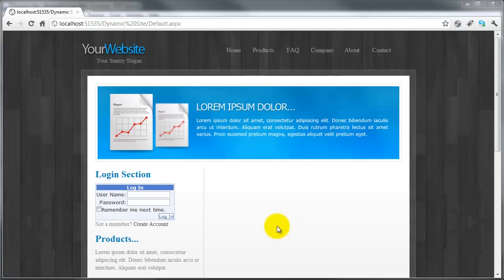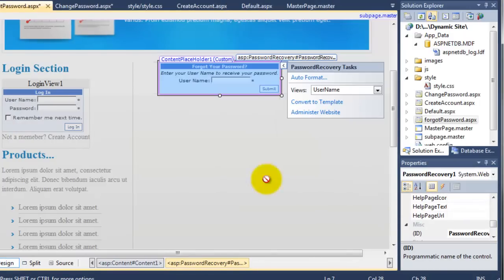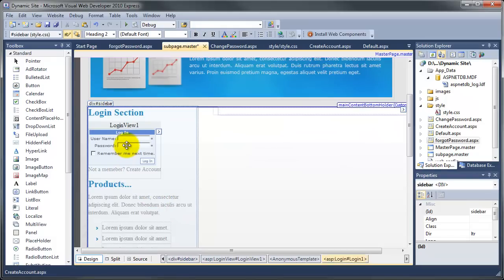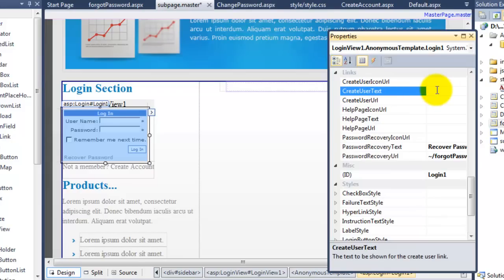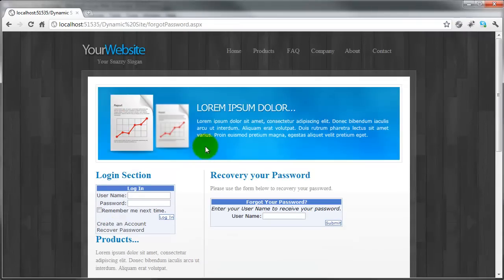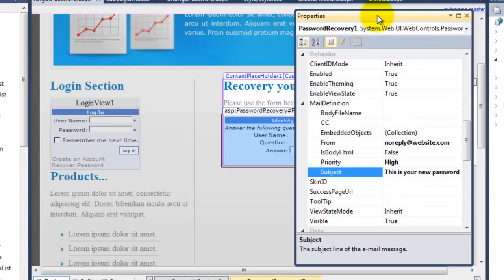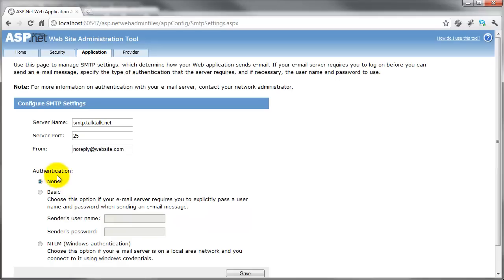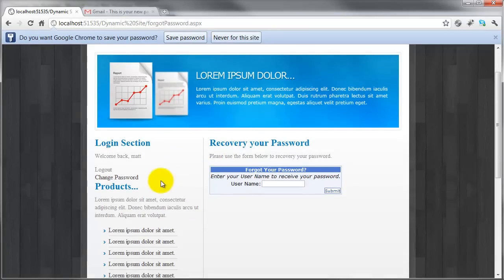DATABASE WEBSITE #26 - Setup and Configure Forgotten Password